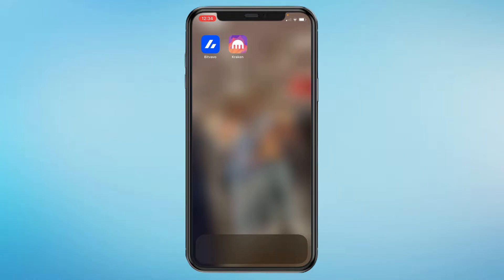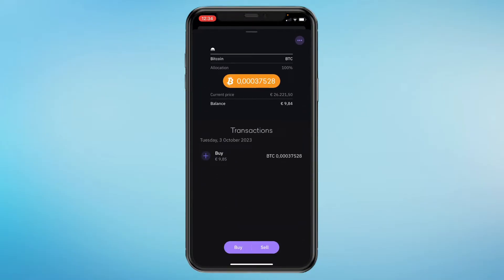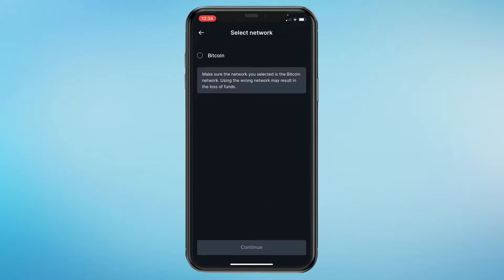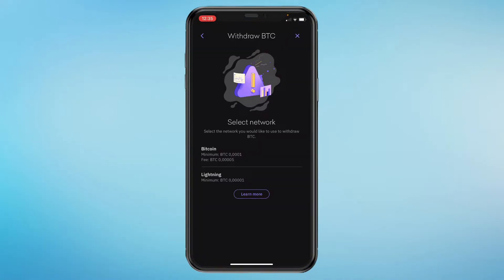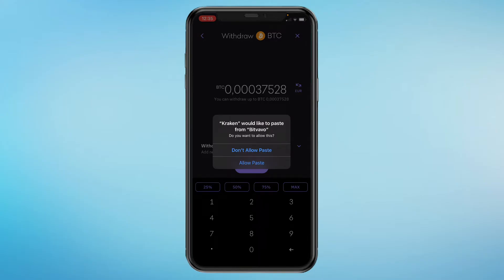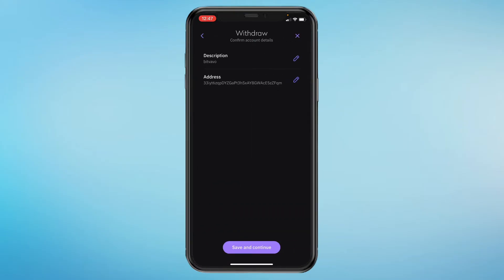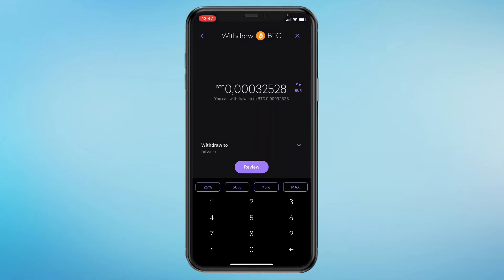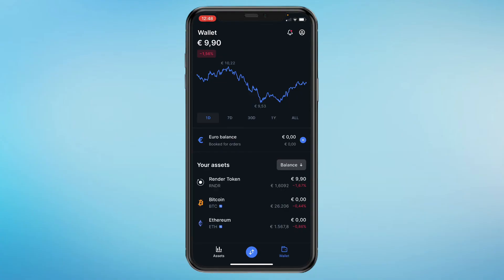How to Send Bitcoin on Kraken App - Full Guide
In this video I'll show you how to send bitcoin on kraken app.

Do you want to send bitcoin from kraken to another wallet or exchange? If so, you are in the right place, because in this video I'll show you exactly step by step how to withdraw bitcoin from kraken app to another wallet or exchange, such as binance, kucoin or coinbase.